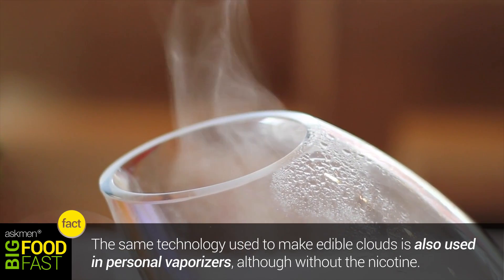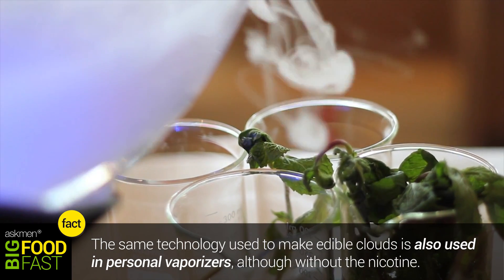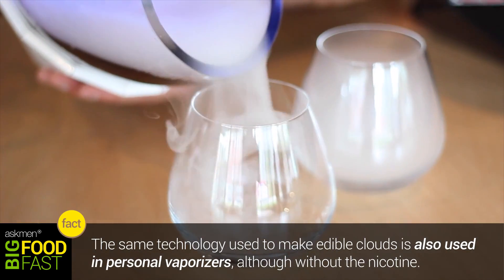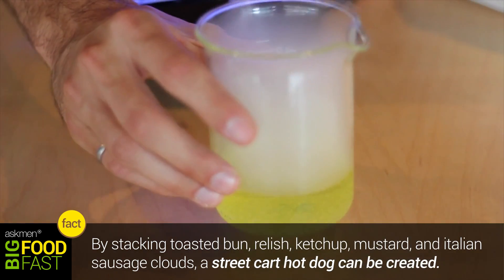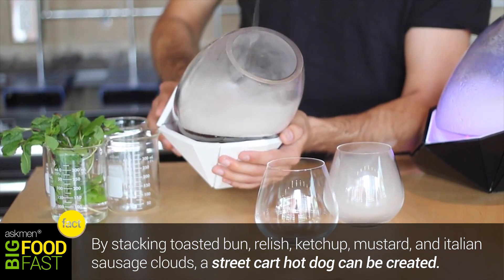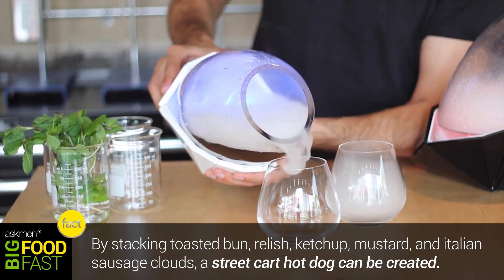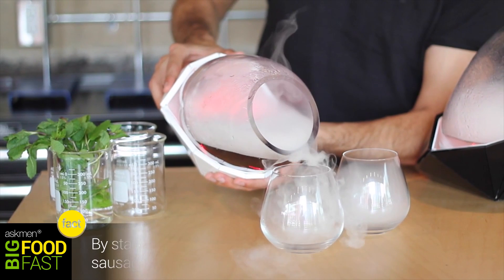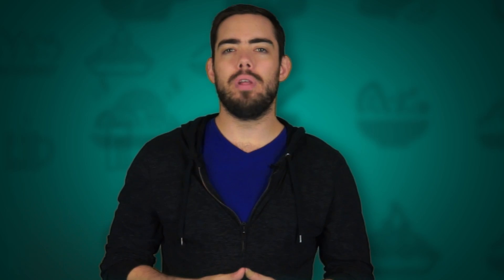30 Years From Now, Will Everyone Be Eating Fluffy Clouds? Yes, If These Guys Get Their Way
Have you ever been lying on the grass looking up at the sky and thought, "Wow, those fluffy white clouds look like giant delicious balls of fluff that I'd love to eat?" Of course you have, because fluffy clouds are terrific. Well, looks like all our weird cloud-eating dreams are about to come true thanks to I and J Ideations. Yup, with a background in engineering, technology and biology, these guys were able to create a way to cloudify our favorite foods. Eating clouds. Nice.
So where did the idea for cloud based foods come from? Turns out that the idea for the cloud generator came together when the team tried to reverse engineer cola and break it down to its base flavors. They then developed a way to create table top clouds. Which they quickly realized could be poured into glasses. So how does it actually work? Simple. Just kidding. It's not simple. Using an element that vibrates at ultrasonic frequencies, energy waves are transferred through flavored water and break down the liquid into droplets while the energy comes to the surface.

Using this technique, pretty much any flavor can be achieved. Not only can you create single tastes such as mint or butterscotch, but you can actually stack flavors to create a dish of sorts. All this is very cool, but what benefits can come from eating clouds? Several, it seems. According to clinical studies people with compromised taste or smell, like people going through chemotherapy, can actually experience improved appetite after "eating" clouds. That's pretty cool.

You'll Be Surprised How This Simple Activity Will Keep You Fit This Fall: